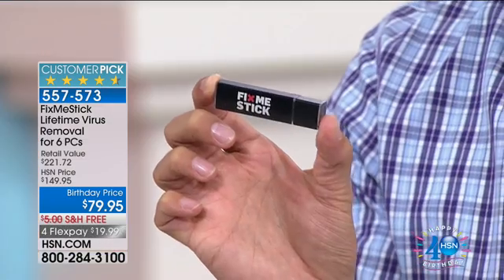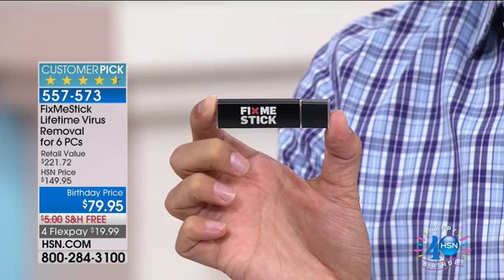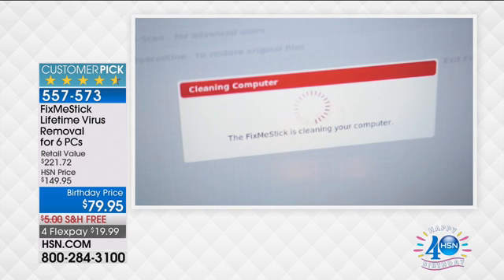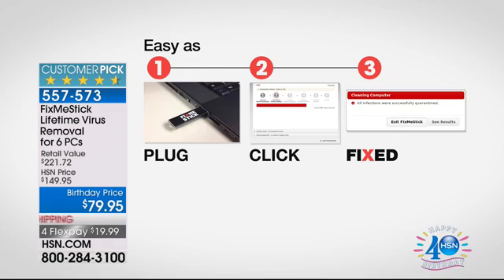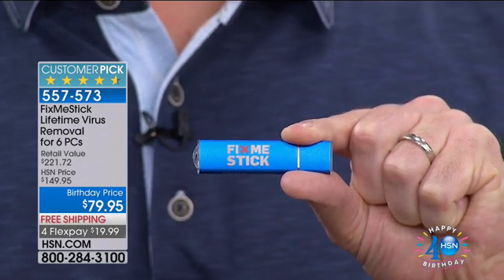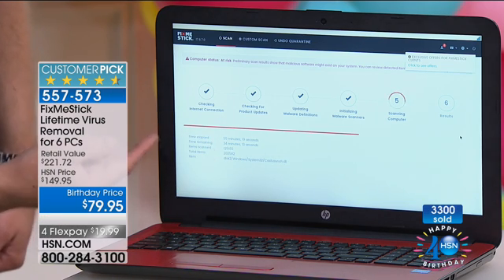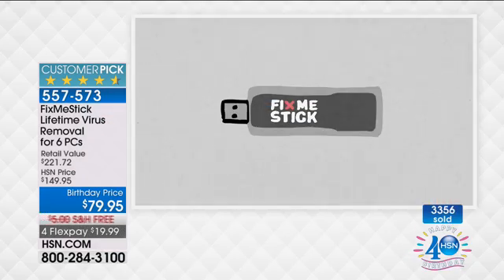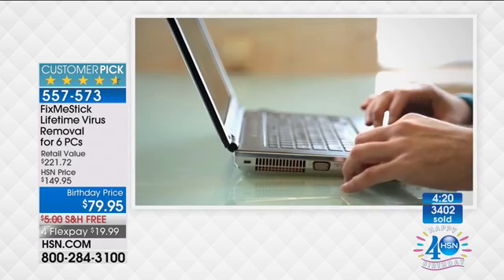FixMeStick Lifetime Virus Removal for 6 Computers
FixMeStick Lifetime Virus Removal for 6 Computers with TaxAct 2016 and deductr Pro Software
When nasty malware intruders slip past your antivirus program, FixMeStick is on the job. Simply plug it...